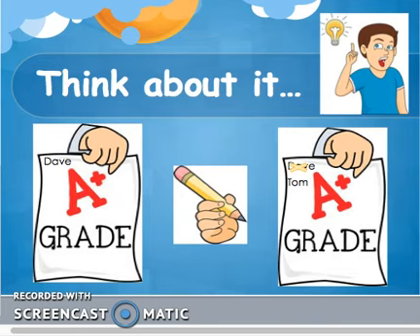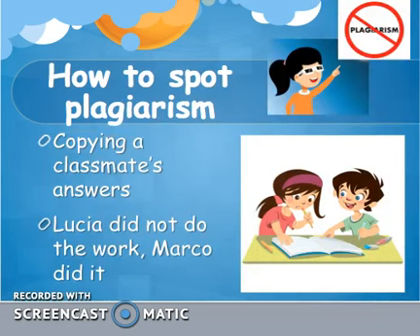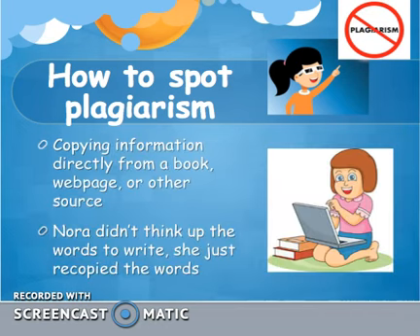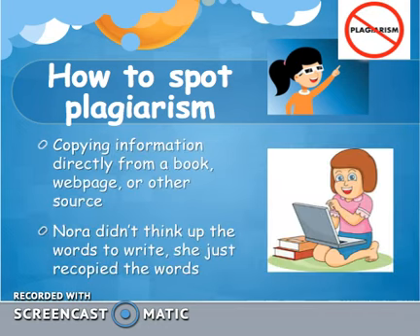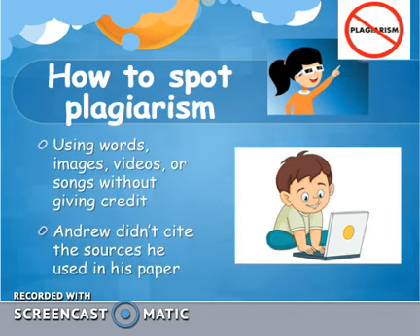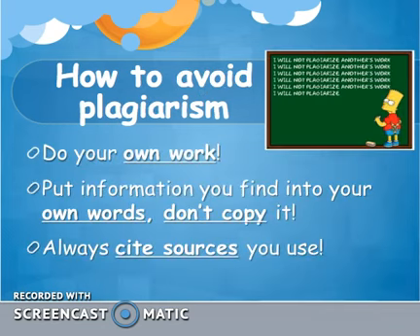Digital Citizenship - Plagiarism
LDT 570 Digital Citizenship project on the topic of Plagiarism.